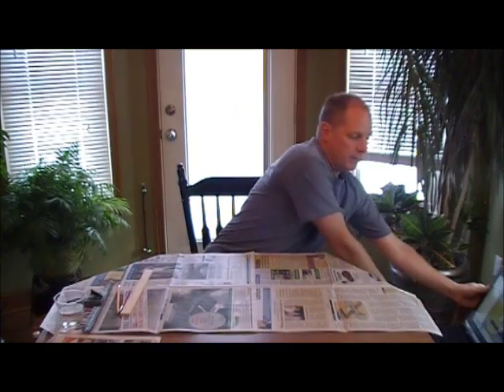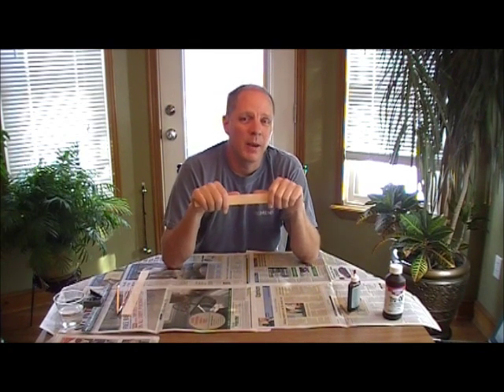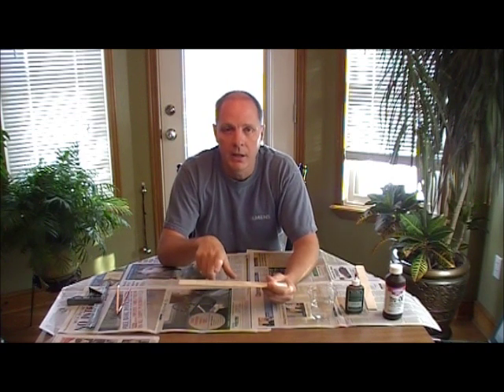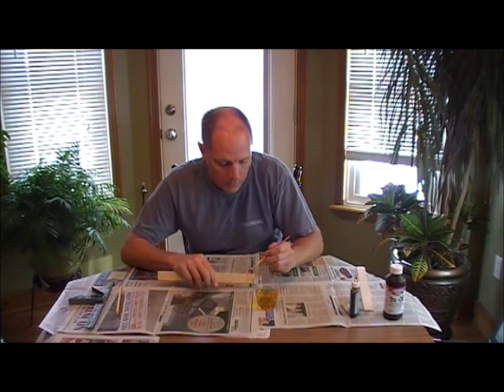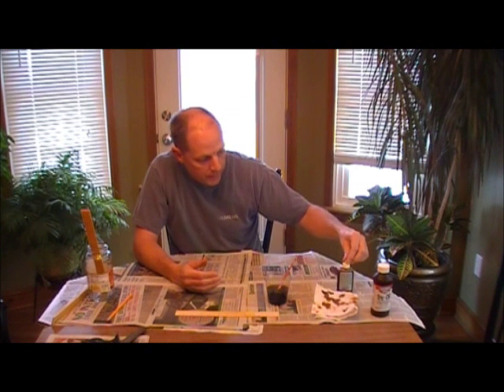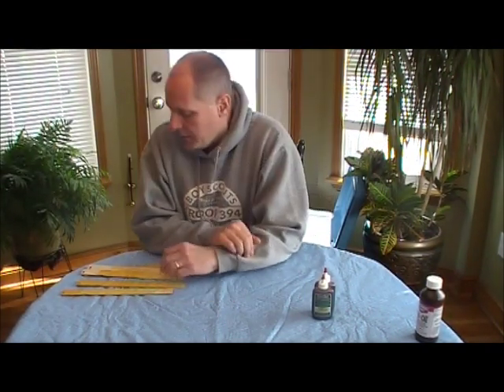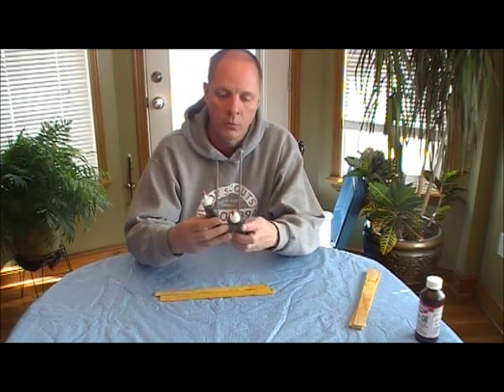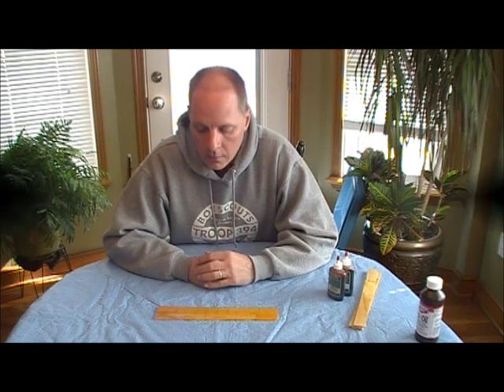Warmoth Telecaster Build Part 2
This is the second video in a series where I describe the process of my guitar assembly start to finish.  In Part 2, we begin to take a look at the Trans Tint dye using graduated paint sticks.  Having not worked with the product before, I wanted to understand how the product colors at different strengths, and try to find the correct "recipe" to give me the Butterscotch appearance I am after.